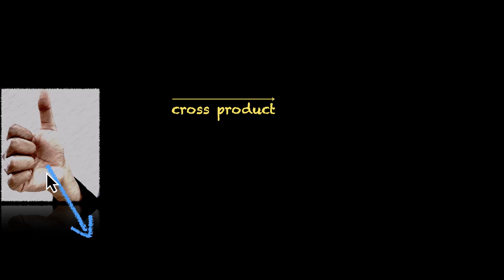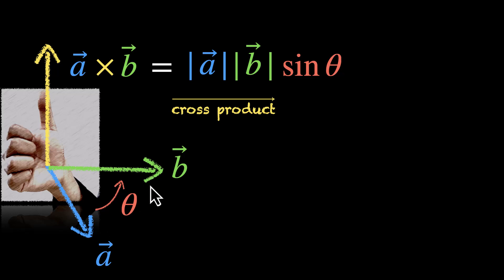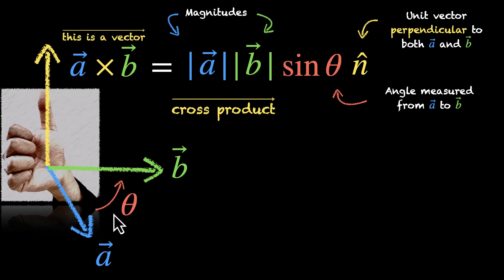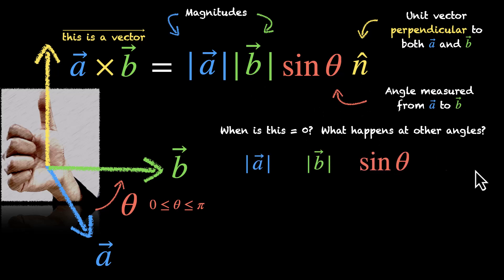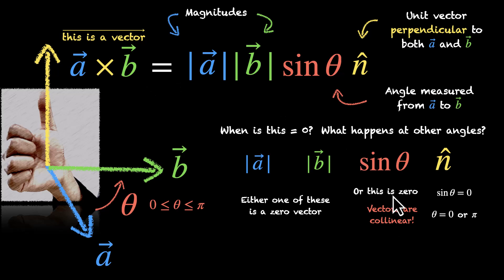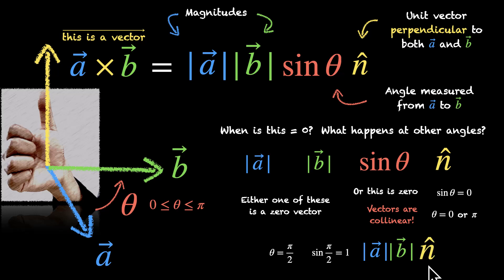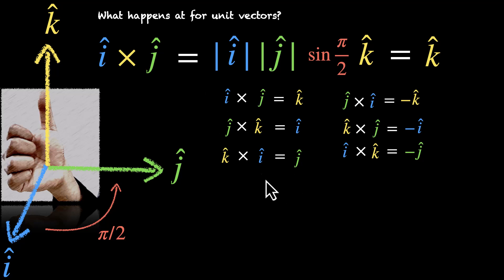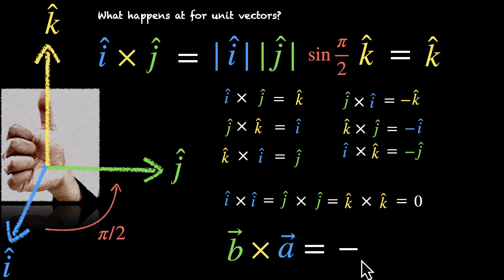Cross product of unit vectors | Vector Algebra | Grade 12 | Math | Khan Academy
In this video, we familiarise ourselves with the formula for cross product of vectors. We look at a few scenarios and special cases. We then look at cross products of unit vectors along the axes.

Courses on Khan Academy are always 100% free. Start practicing—and saving your progress—now!

Timestamps:
0:00 Cross product of vectors
2:29 Specific scenarios and cross products
3:52 Cross product of unit vectors